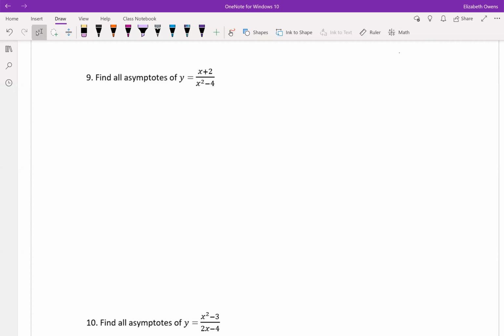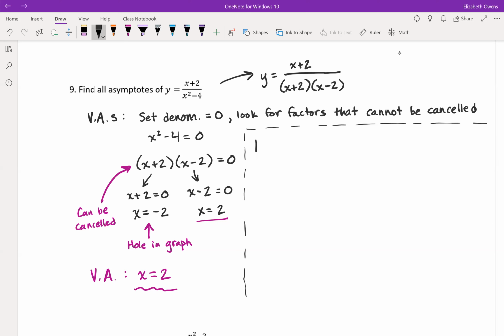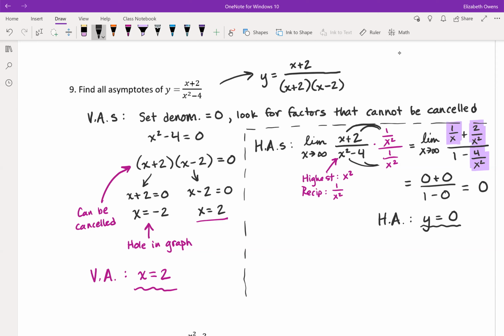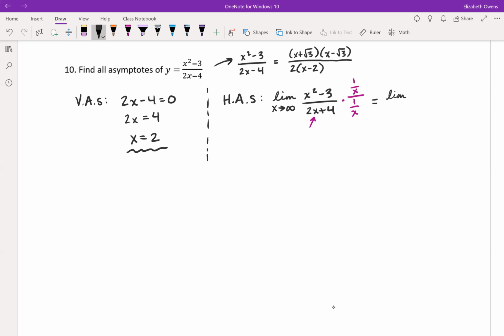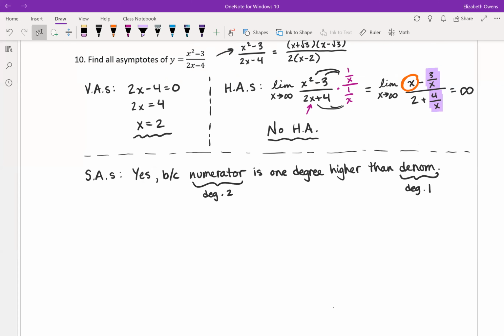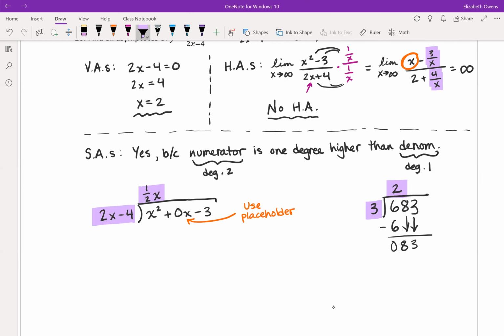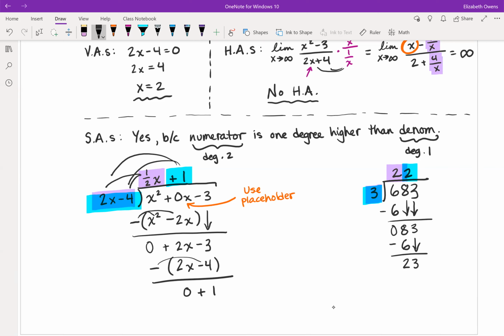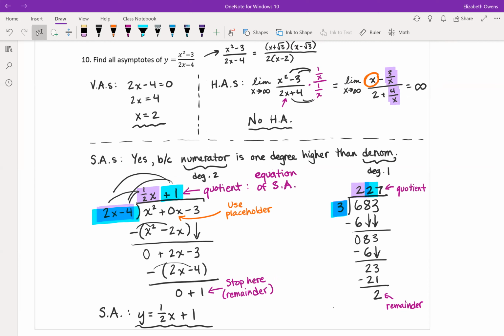2.6 Video 9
Section 2.6: Examples of how to find all asymptotes of a function